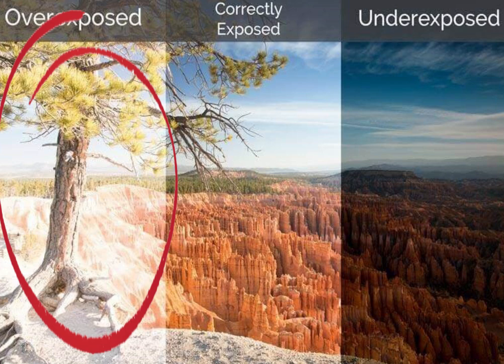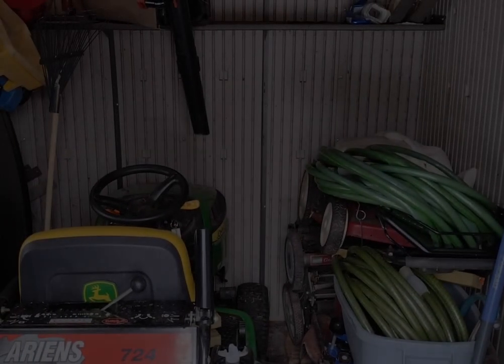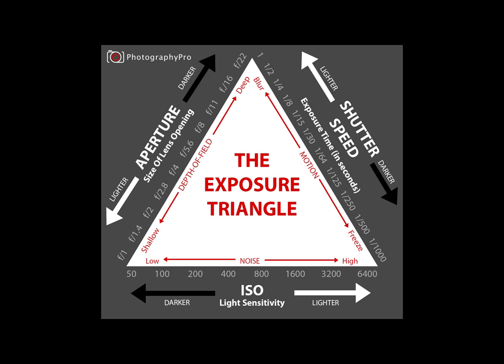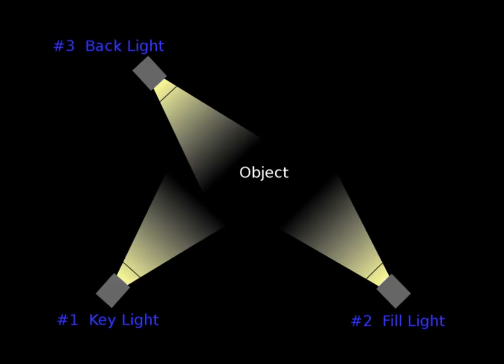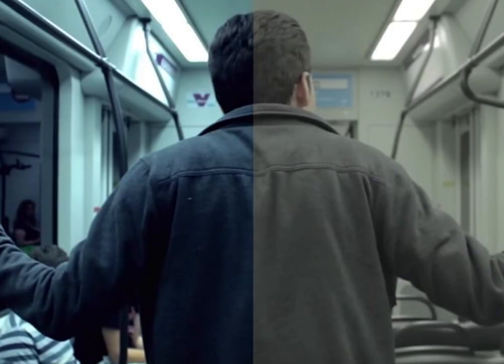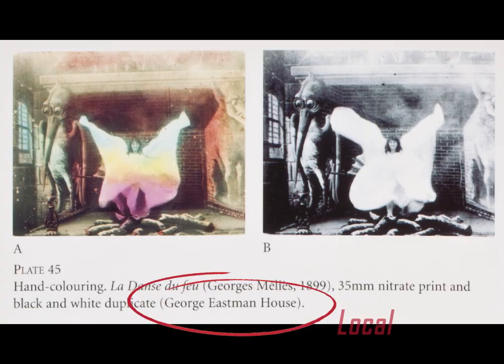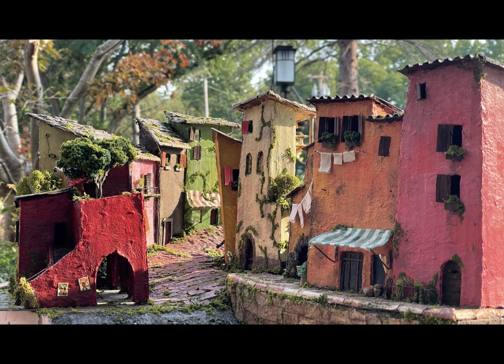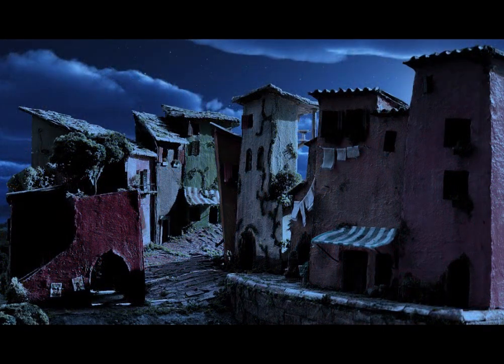Eli the Science Guy - Light in Film e1s1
Get hyped!!

Mrs Street please give me a good grade i spent like 15 hours on this